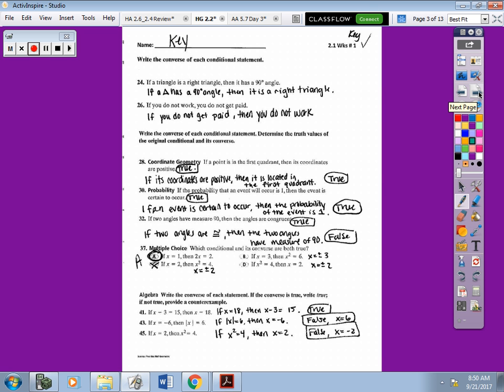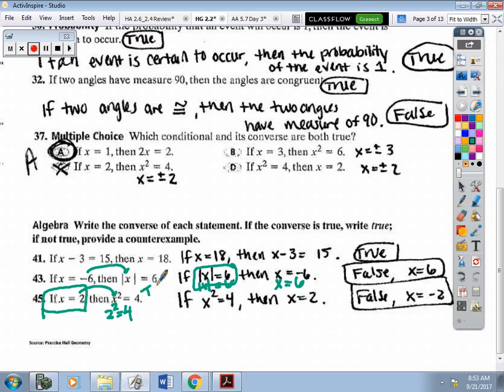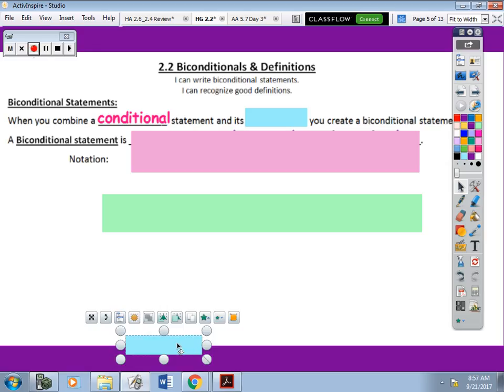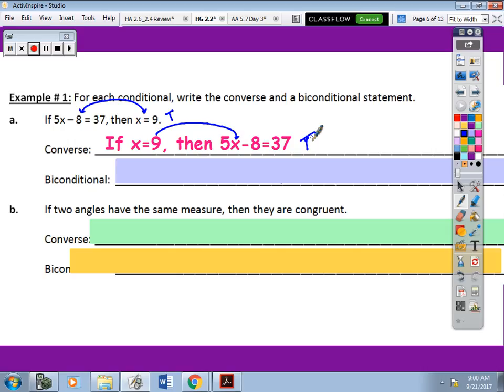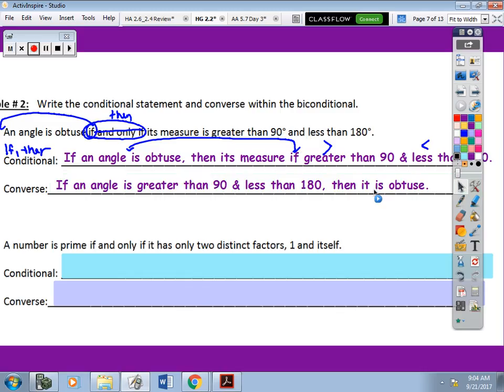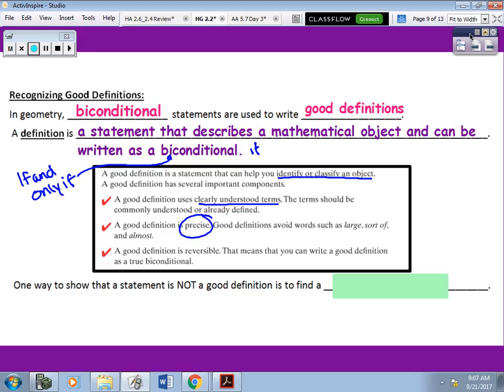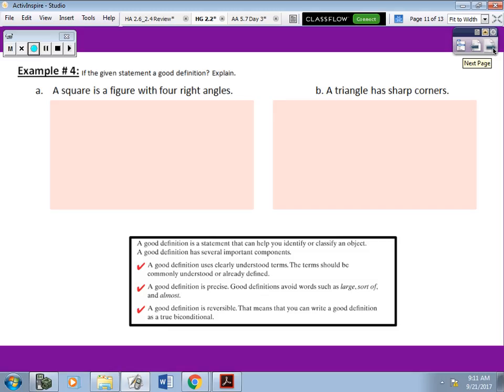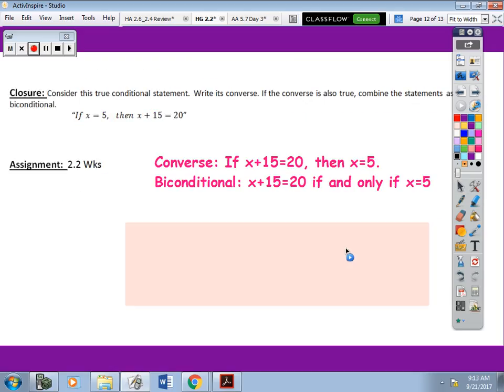HGeom 2 2 Recording